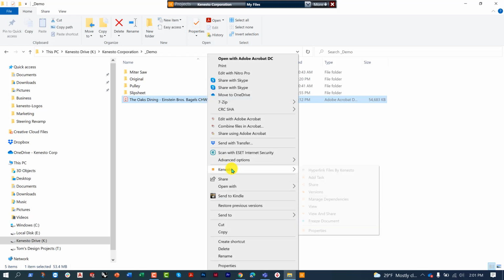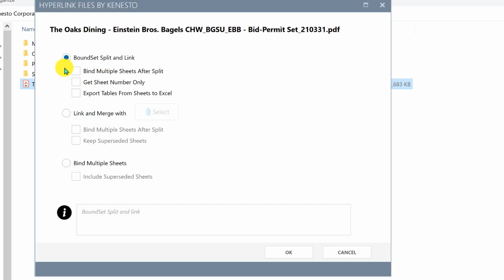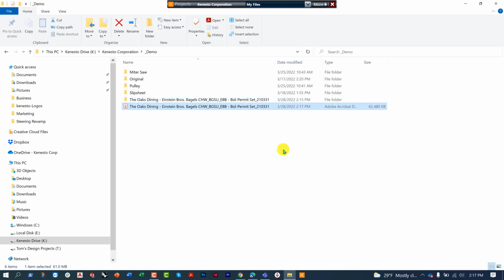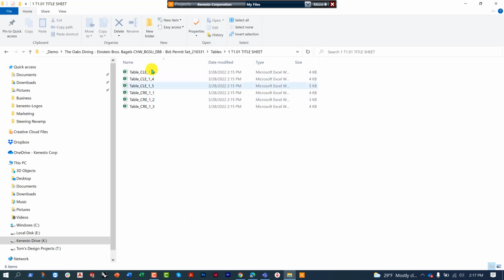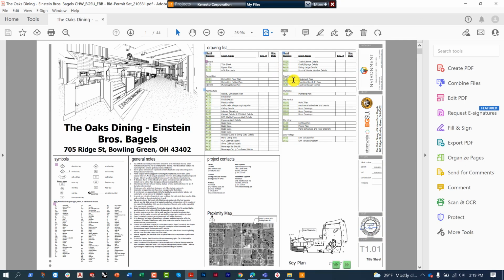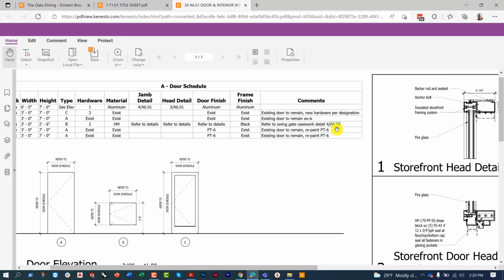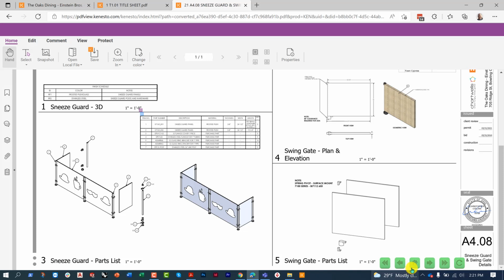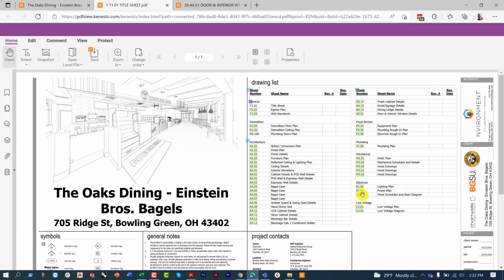PDFBilt Split and Link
This video demonstrates Kenesto PDFBilt for automatic splitting and linking of construction PDF documents. PDFBilt runs in the cloud and works automatically.

good for processing up to 200 sheets/month.